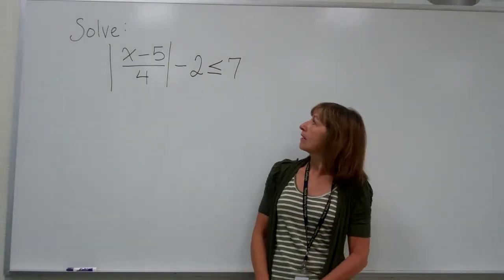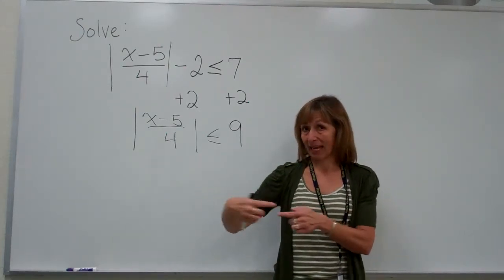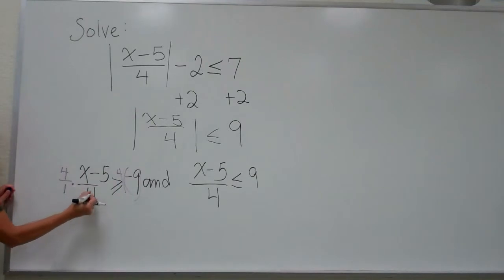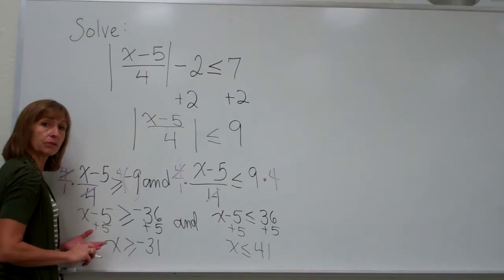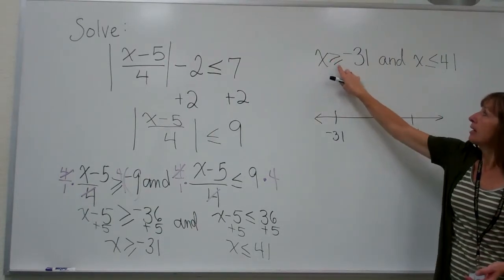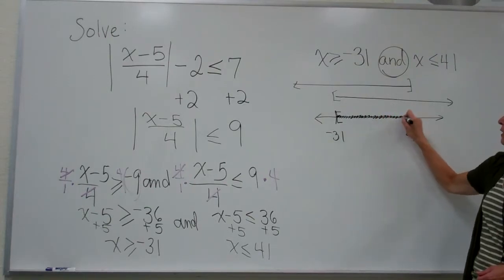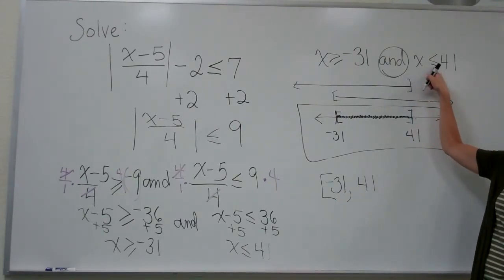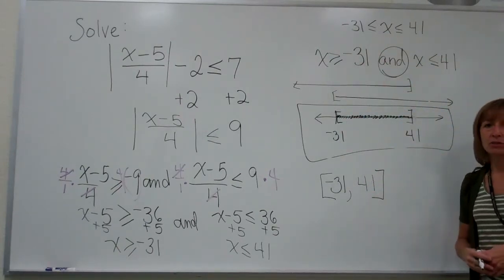Solving an Absolute Value Inequality